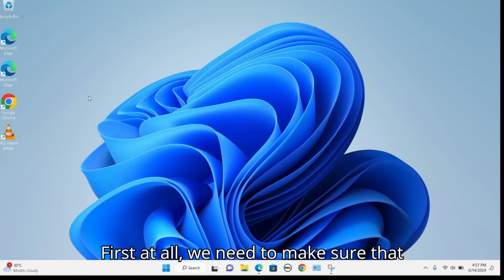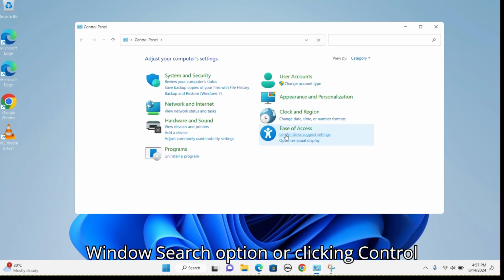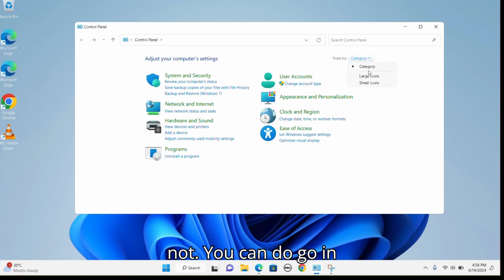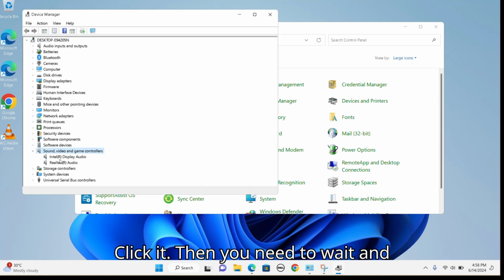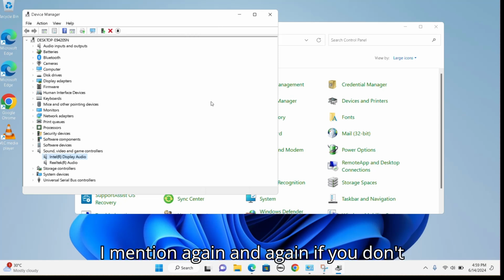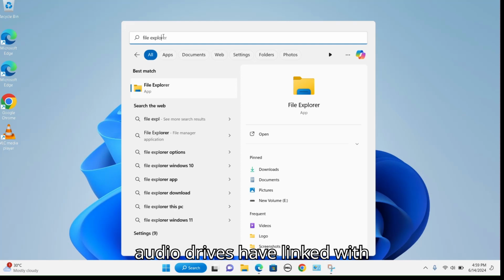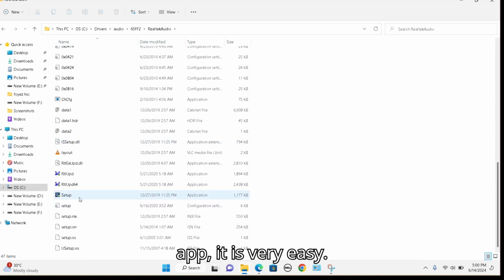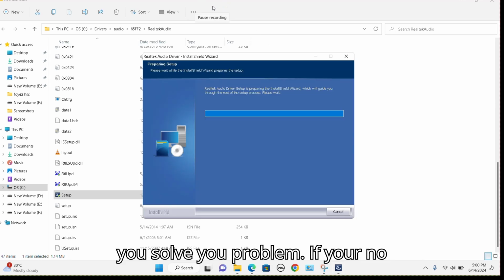how to fix no audio device is installed windows 10/11 in unique way.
This video is on the based on window no audio device is installed problem related and it solved in unique ways. In this video we show how to fix no audio device is installed problem. It is computer audio related problem solving video which show how to install audio device/ driver. This views shows the views when the need to install an audio device install. This video tell the views what to do in the time of no audio device is install problem comes. How they can install audio drive from oc(C) folder. windows audio problem solve in unique ways.